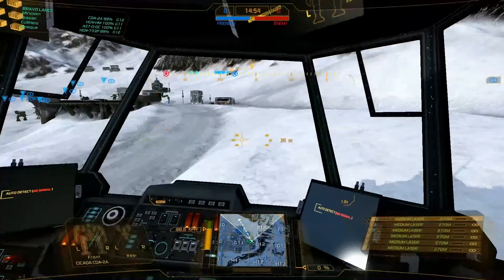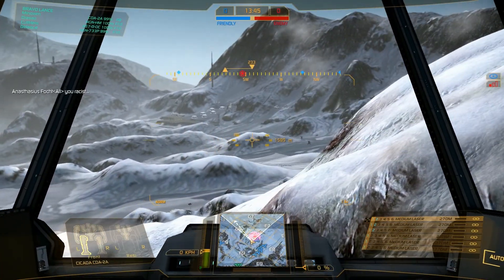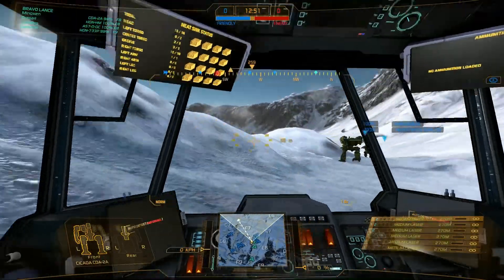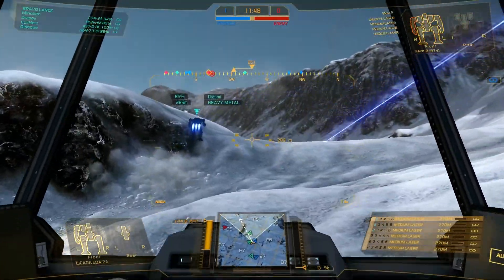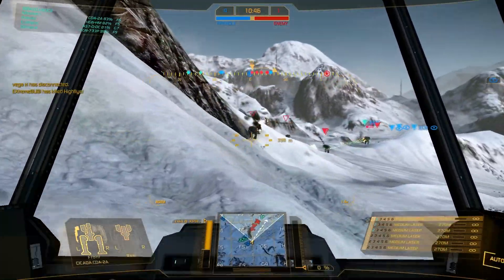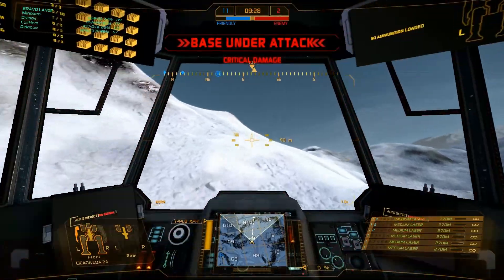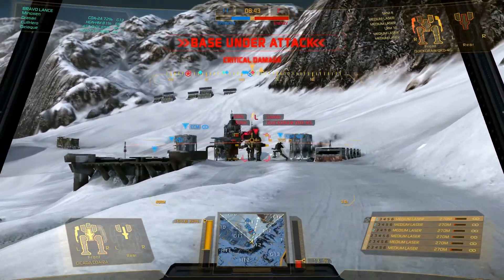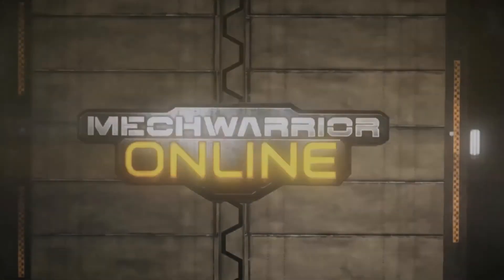MWO Ride Along: CDA-2A (G) Drop 2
Hello Everyone and Welcome to Cicada Month!  Here is Drop #2 in The Cicada 2A (G).  Ride along with me and be sure to check out the Let's Build It episode for this mech.  Feel free to post recommendations for builds and requests for future episodes.